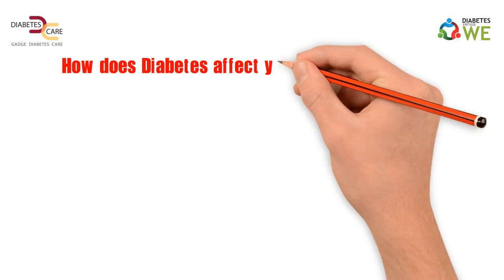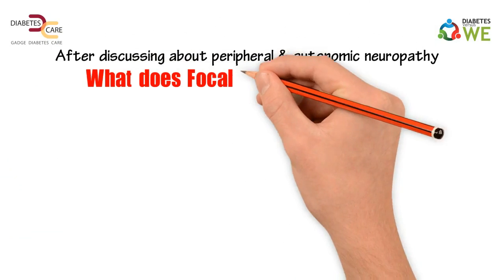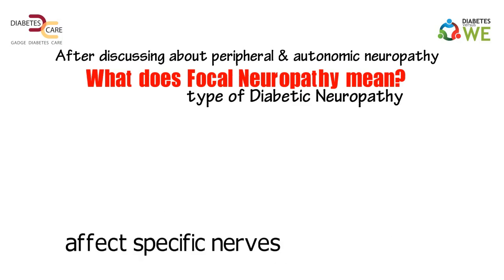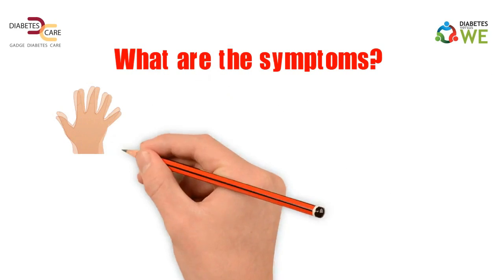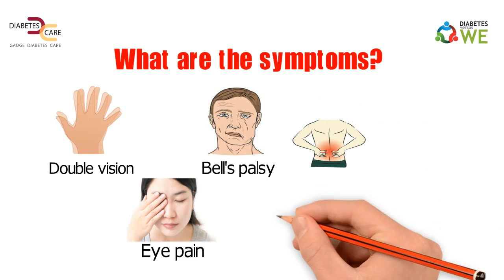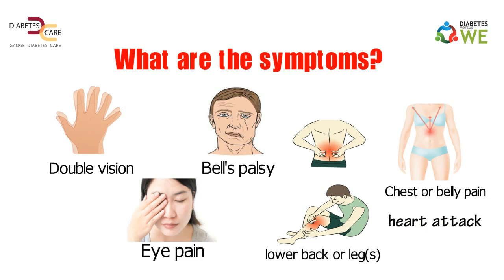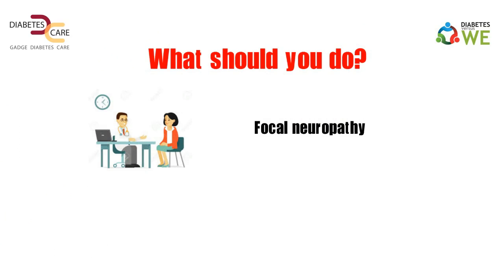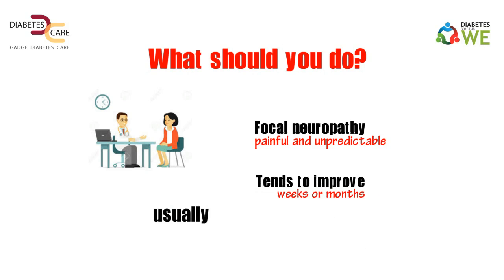How does Diabetes Affect the Nervous System?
Diabetic Neuropathy - The Damage caused to your nerves due to Diabetes.

Watch this video to clearly understand what it means, what are its types and details about Focal Neuropathy.

Focal Neuropathy is the damage caused to a specific nerve (mostly wrist, thigh or foot) due to diabetes, know more about the same.